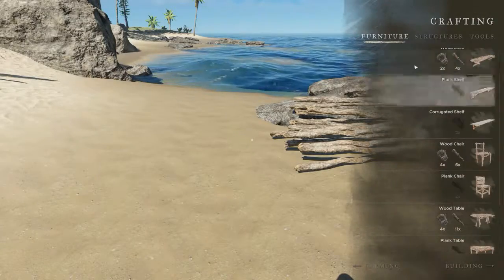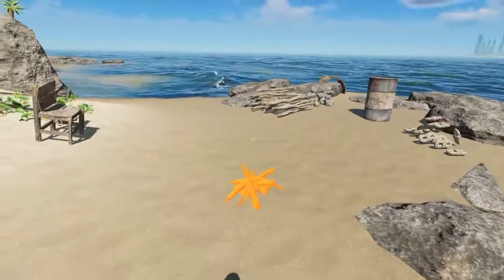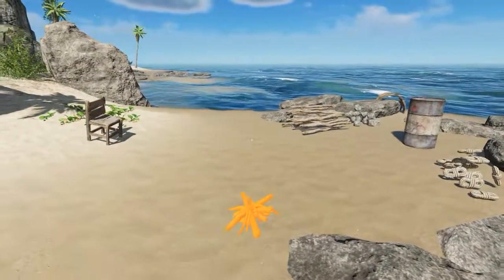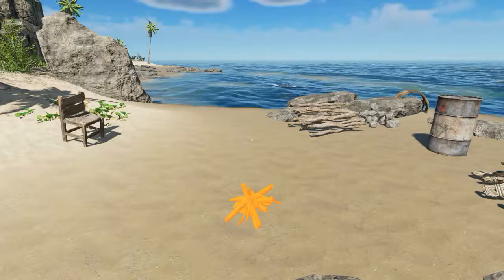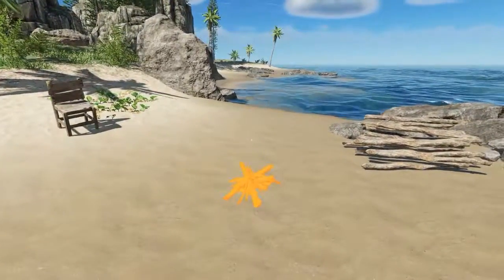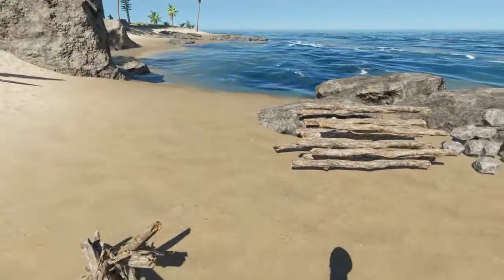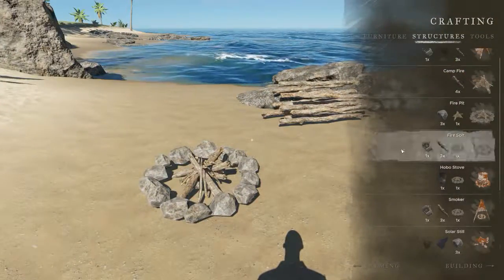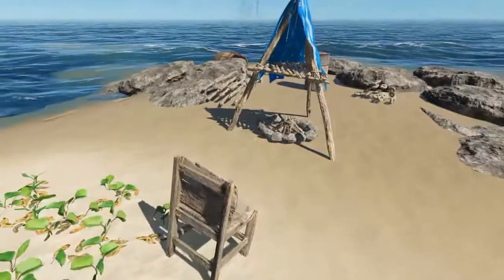Hobo & Smoker Placement - Stranded Deep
How to place your Camp Fire so your Hobo Stove and Smoker face a given direction